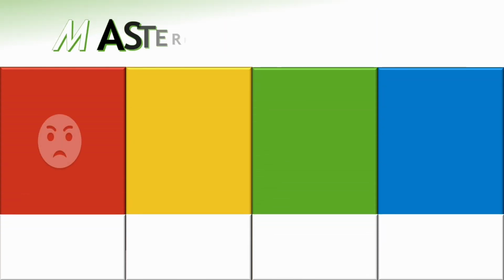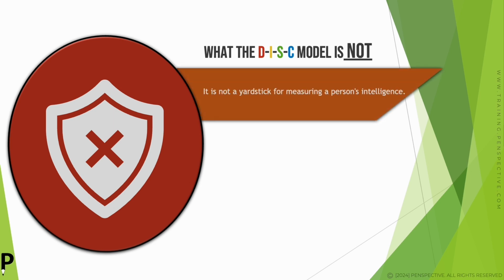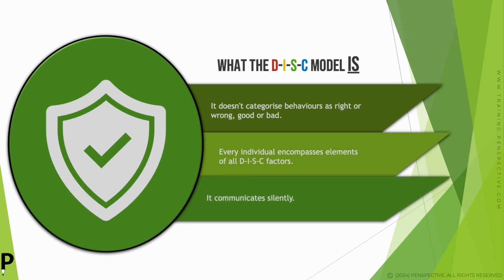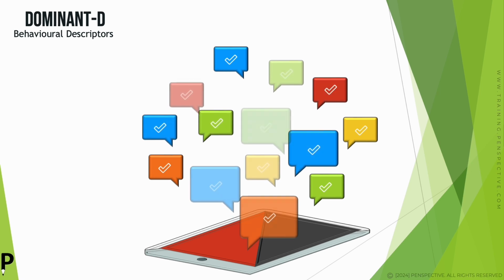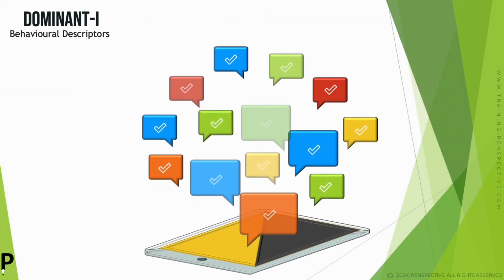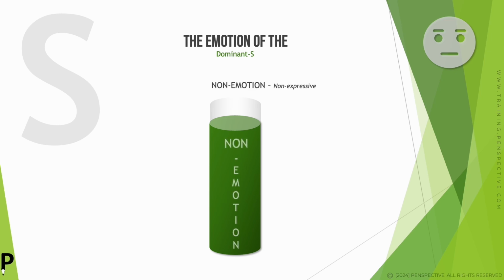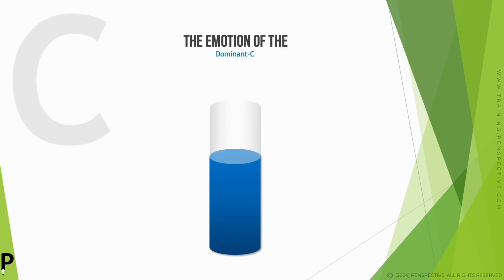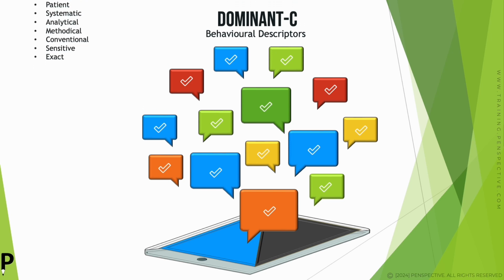Secrets of DISC Personality Types Explained: Why people do what they do (PART 2)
Secrets of the DISC Personality Types Explained – Why people do what they do (PART 2)

DISC is a powerful tool that can help you better understand yourself and the people around you. This video is an introduction to DISC profiles. I will be covering the DISC personality types and their personality traits.

DISC is a behavioral model based on the research of Dr. William Marston. The DISC assessment is a personality test used to measure how people score in the four different areas of DISC. You can find out your DISC profile by taking the test, but this video can also help you figure out which DISC personality type you may be.

A lot of companies make their employees take the DISC assessment, but I've found it to be helpful not only in my professional life, but in my personal life as well.

After watching this video, you'll gain a comprehensive understanding of the DISC personality profile, including what it is—and isn’t—and the transformative benefits it offers for personal and professional growth.

You'll discover the prerequisites for effectively using the DISC language and explore a deep dive into the four DISC factors (Dominance, Influence, Steadiness, and Conscientiousness), their associated emotions, and descriptive traits.

Additionally, you'll learn how to interpret and apply the DISC language to enhance communication and relationships while uncovering the fascinating origins of the DISC model and its practical applications.

PS. Do you want to learn how to MASTER PERSONAL DYNAMICS USING DISC INSIGHTS?

00:00 Penspective Online Presents
00:22 The Origin of the DISC Language
01:56 Into to DISC Language
04:01 What DISC IS and is NOT
06:28 Benefits of Learning DISC
09:14 The D-Style
11:06 The I-Style
15:45 The S-Style
20:01 The C-Style
25:49 The Next Steps